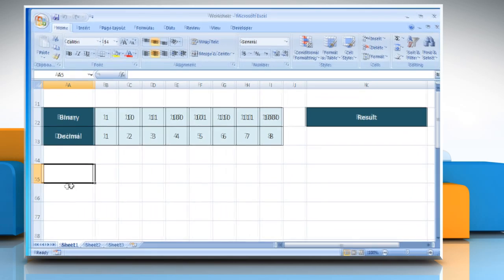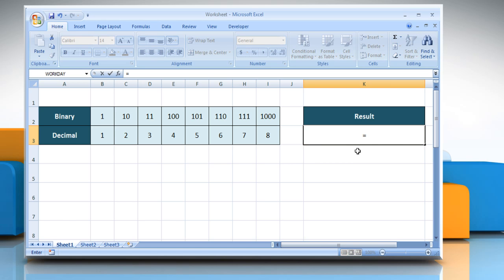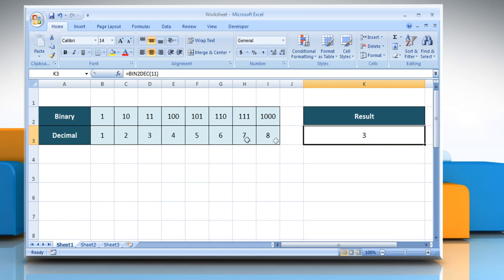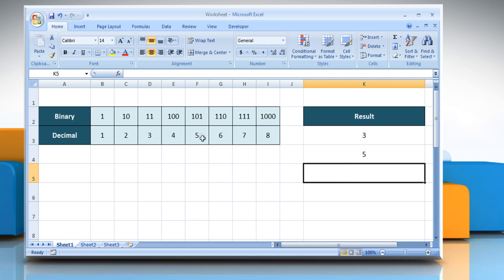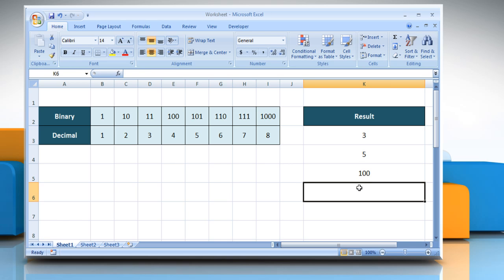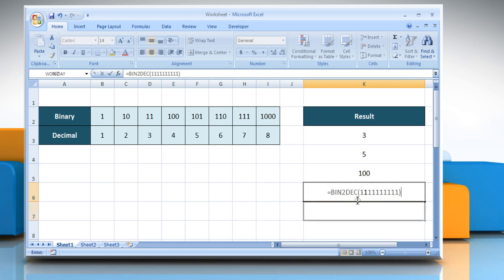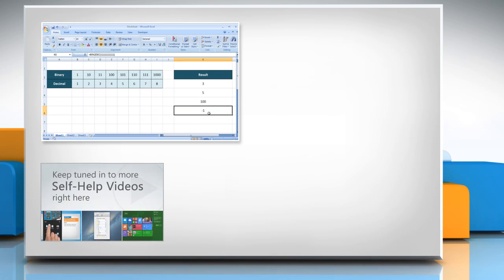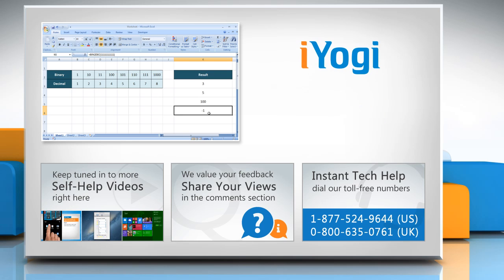How to use the BIN2DEC function in Excel :Tutorial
The BIN2DEC function in Microsoft® Excel is used to convert a binary number to decimal. Follow the steps given in this video to use the BIN2DEC function in Microsoft® Excel.